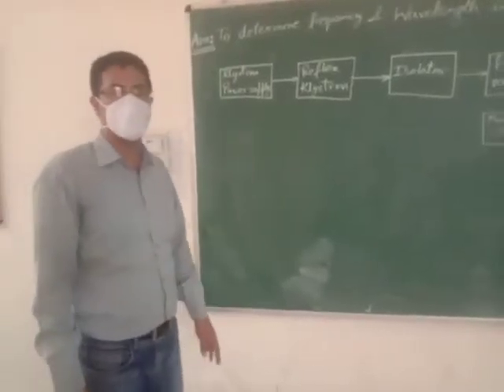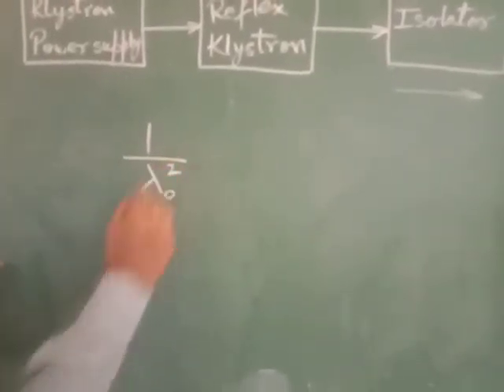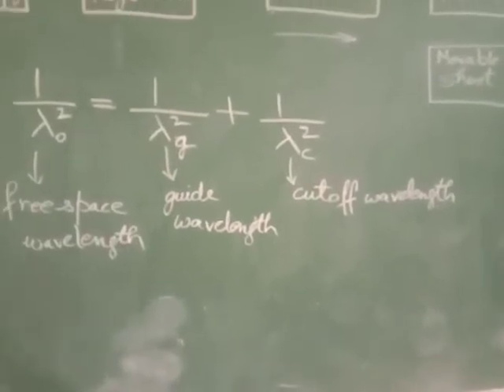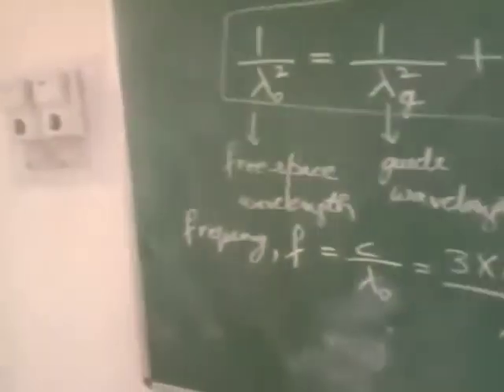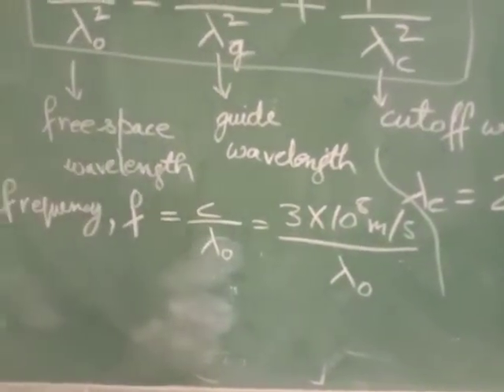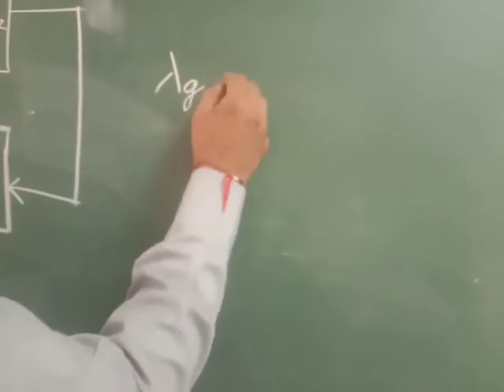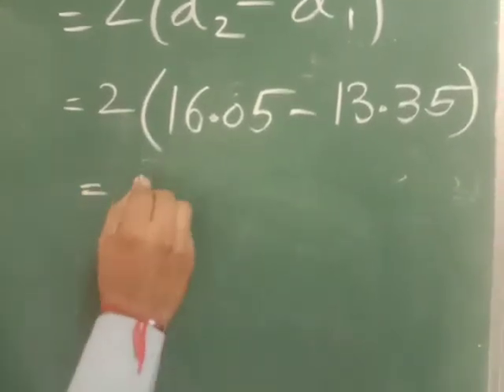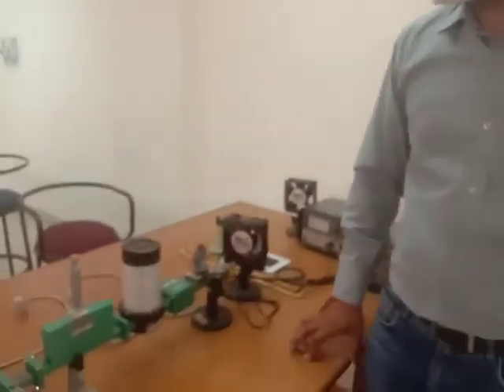To determine frequency and wavelength of microwave signal in a rectangular waveguide Dr. Amit Arora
To determine frequency and wavelength of microwave signal in a rectangular waveguide.